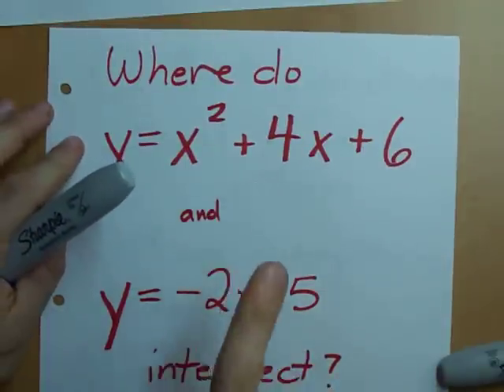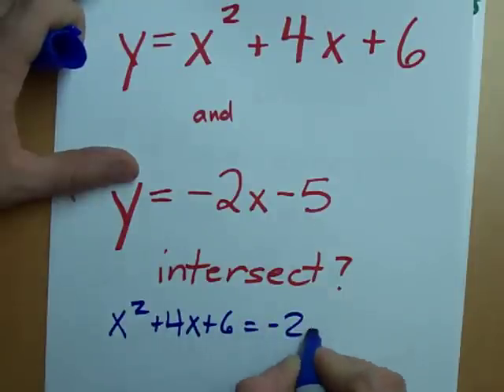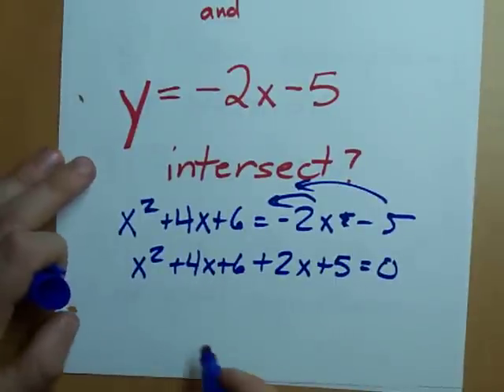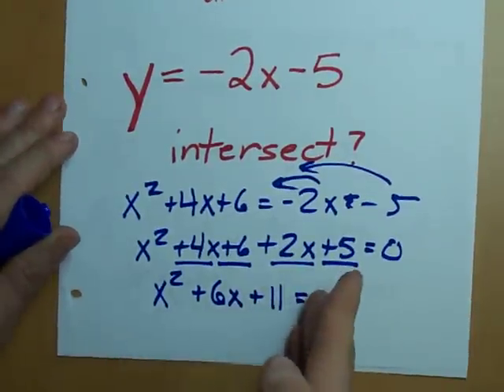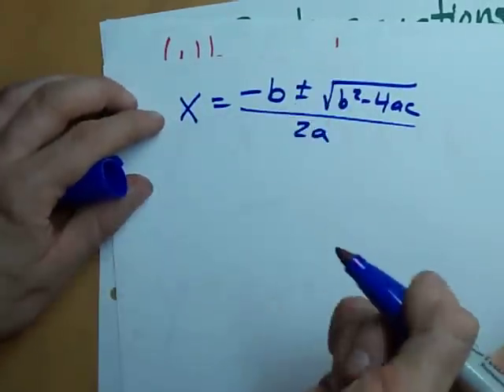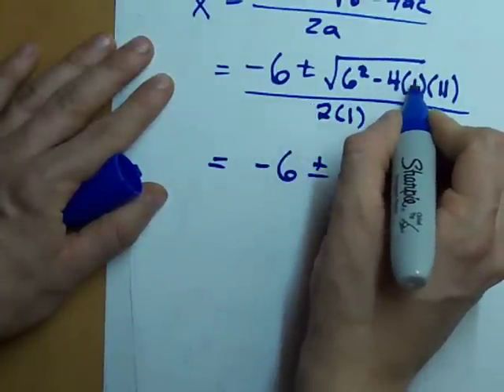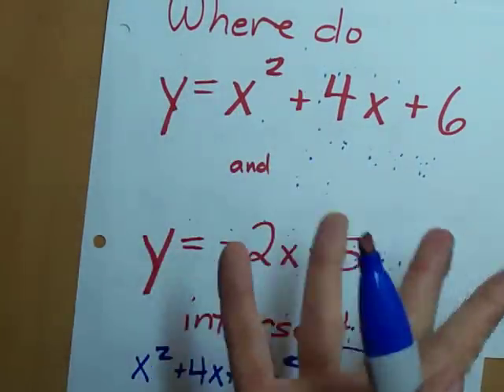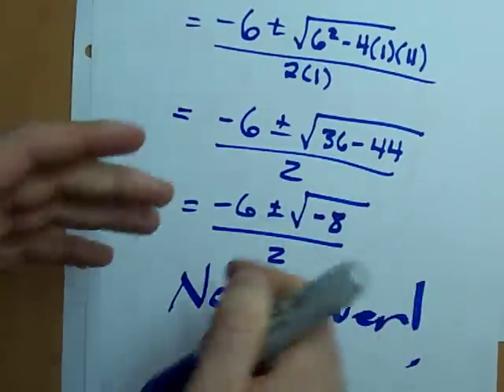Intersection of parabola and line - No solutions!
Also called linear-quadratic systems.  Sometimes, you'll get to a point in solving line/parabola intersection problems where you can't continue.  That means there's no real solution to the question ... the parabola and line don't intersect at all.